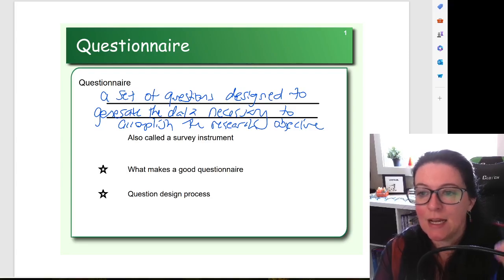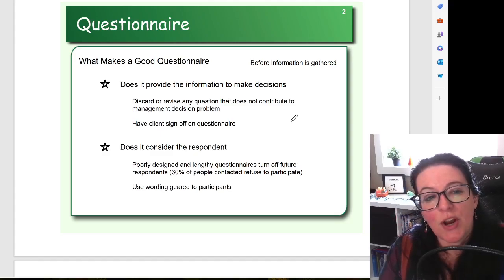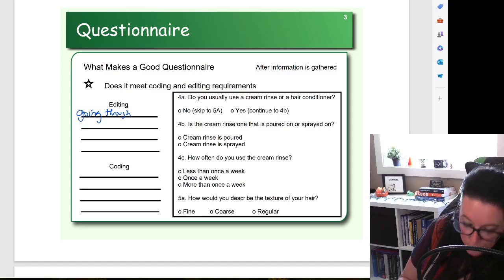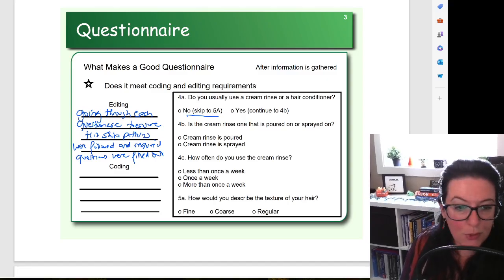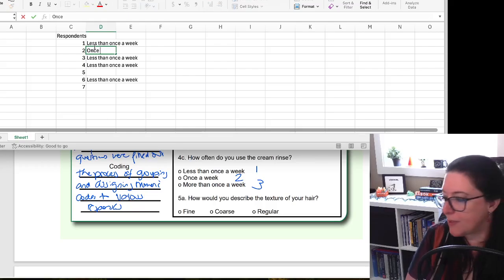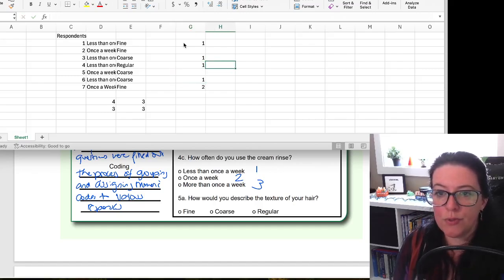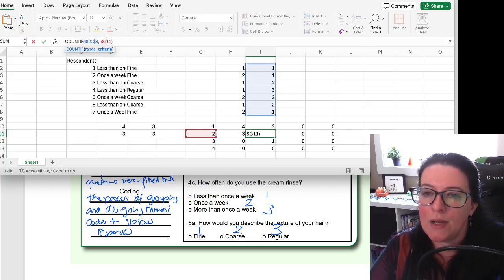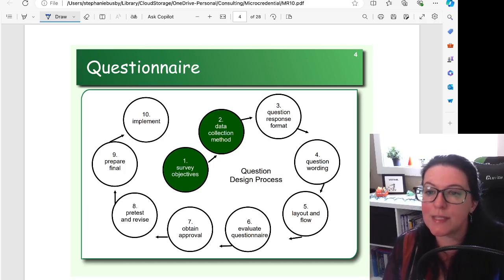Creating Questionnaire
Introduction to creating a questionnaire or survey. What makes a good survey?